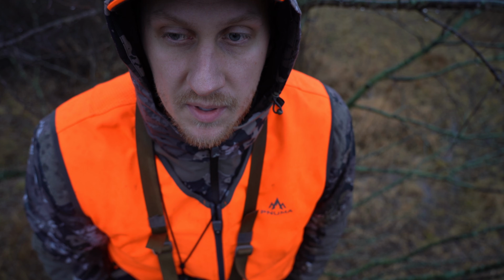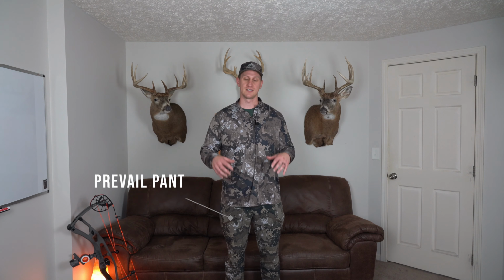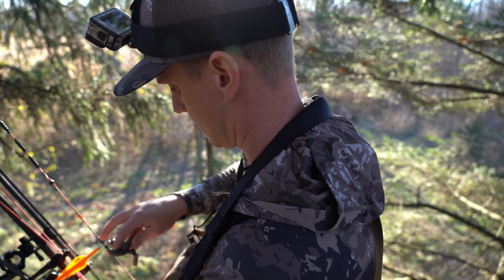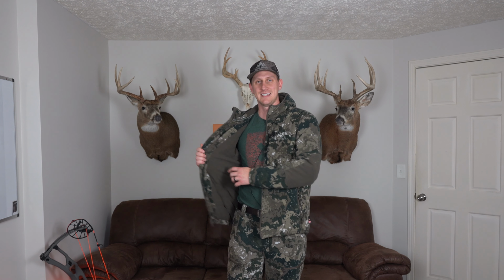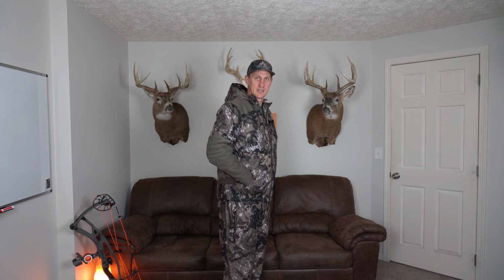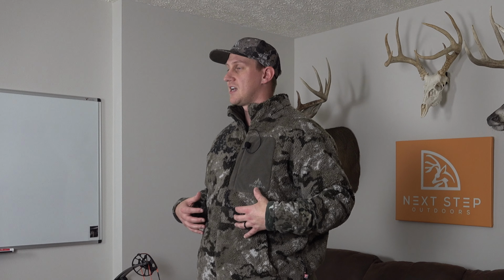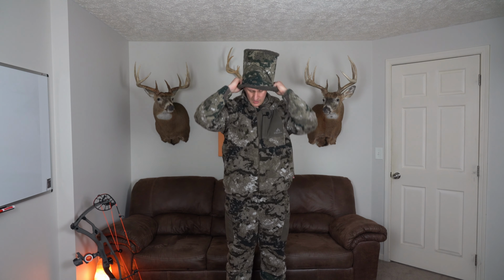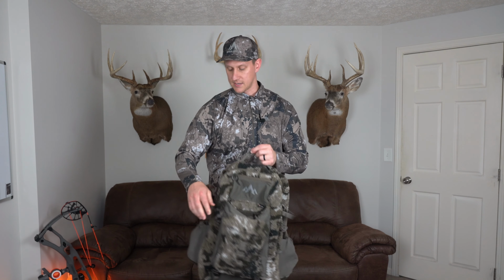Pnuma Outdoors CAZA OV Review - BEST NEW WHITETAIL CAMO???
Join me as I introduce all of the new products from Pnuma Outdoors. Their new Caza OV camo line is designed specifically for whitetail hunters and was originally aimed to be an elevated pattern, however, I found it to be extremely versatile. Whether you are hunting an early September opener, sitting all day during the rut, or grinding out a late season buck, Pnuma Outdoors' new CAZA OV line has you covered!

If you have questions about specific gear pieces, drop them in the comments!!!

FULL GEAR LIST BELOW:

Bow Hoist
Stick/Platform Carabiners

Main Camera
Mirrorless Cam
Favorite Lens
Camera Arm
Fluid Head
Shotgun Mic
360 Cam
Action Cam

Aaron